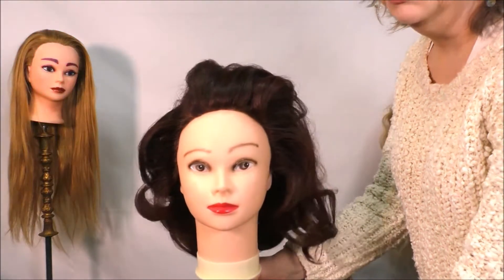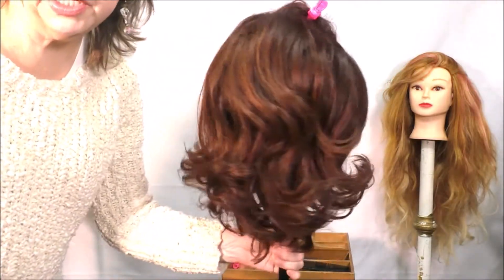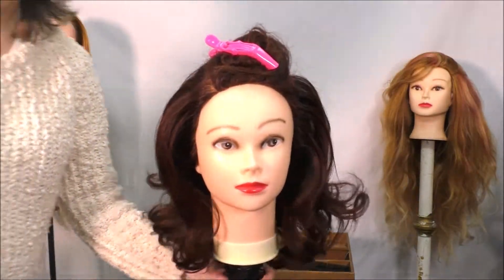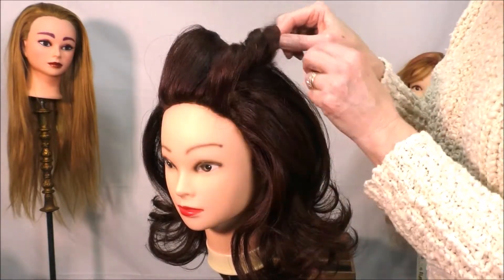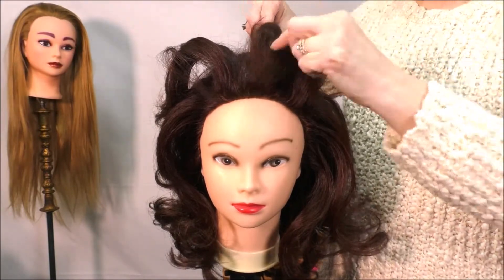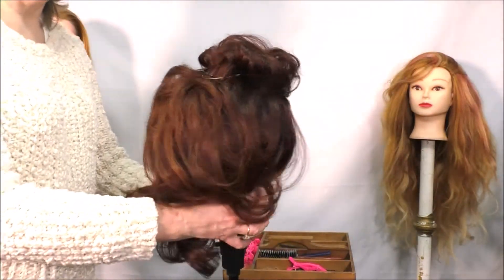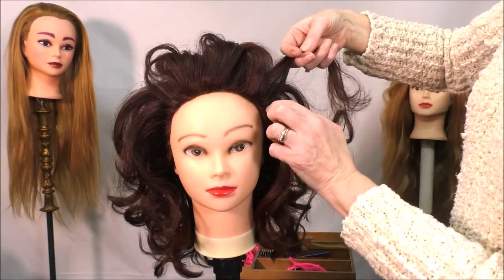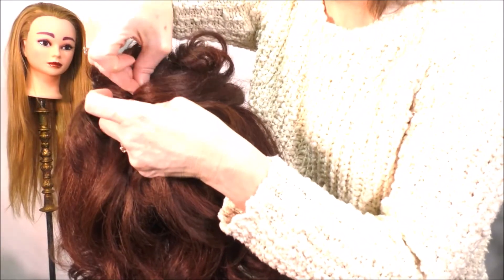Pagent Hairstyle: Create the perfect bump for the front of your flip style.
One classic set can be combed out into many looks!